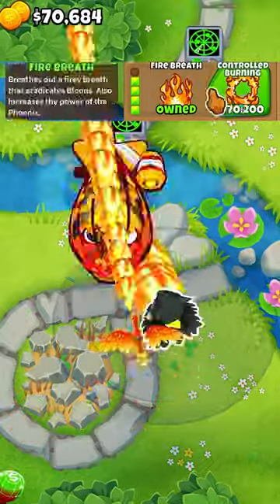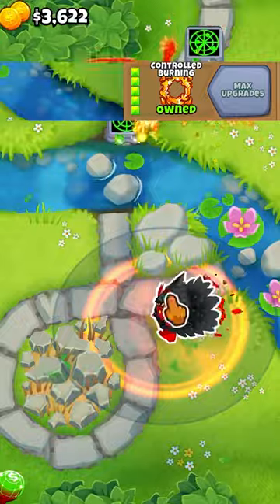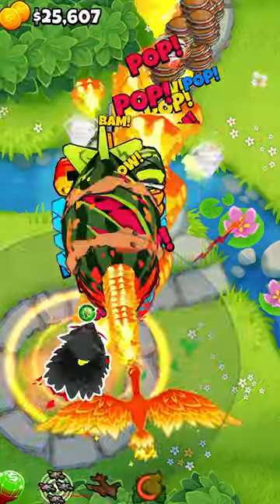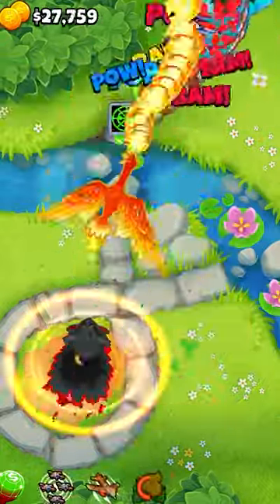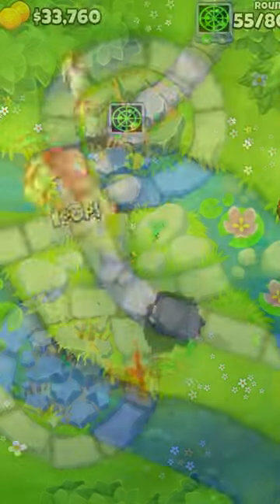This Mod Adds A Fiery 4th Path To The Druid!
Trying out the "Druid 4th Path" mod by Greenphx9 in Bloons TD 6!

Other Nojroom Channels:

Nojroom Minecraft: @nojroom minecraft

Nojroom Terraria: @nojroomextras

Nojroom Highlights: @nojroomlive

Bloons creator code: nojroom

Thanks!